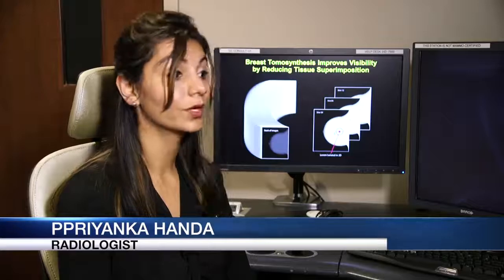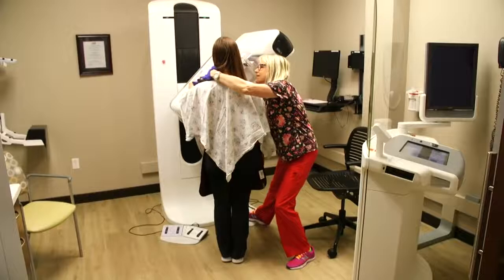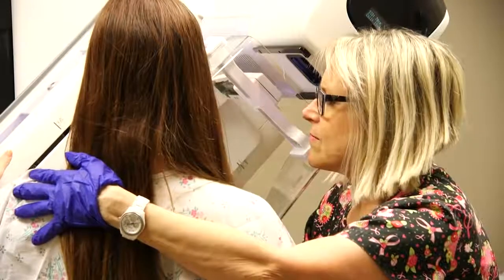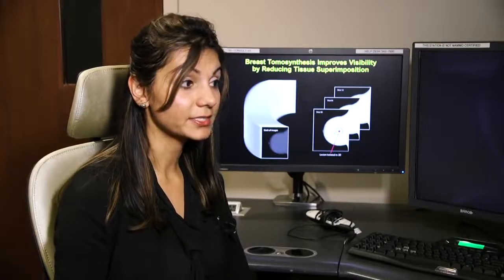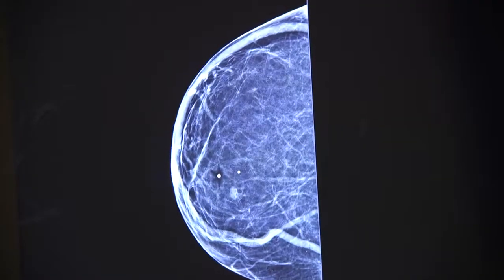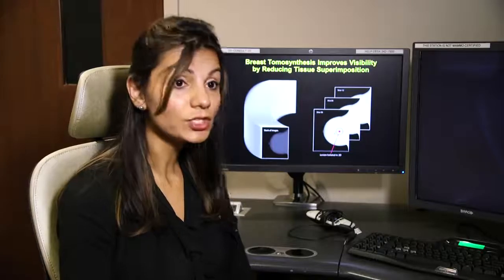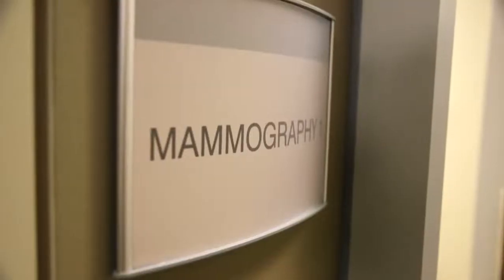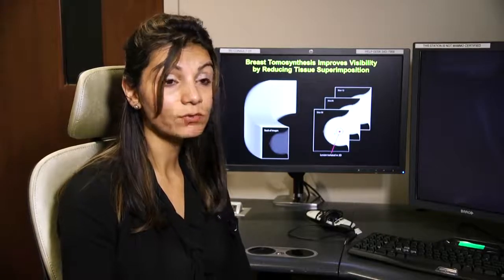Mammograms vs Breast Ultrasounds By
PT. MEGA MEDIKA JAYA
GKM GREEN  TOWER  12TH FLOOR
Jl. Letjend TB Simatupang  Kav 89 G  Jakarta Selatan 12520 INDONESIA